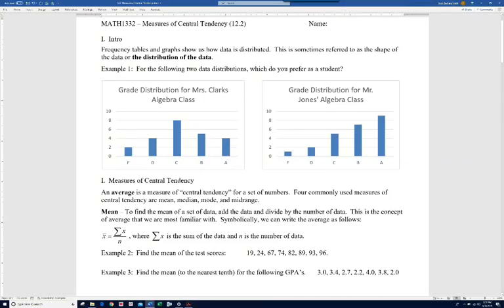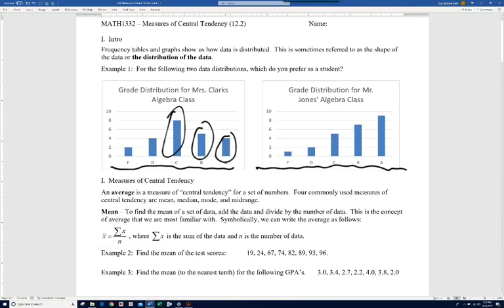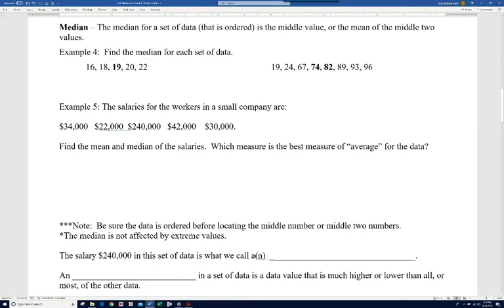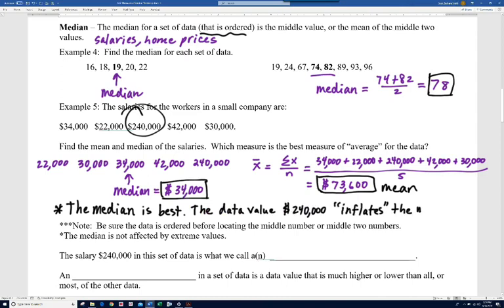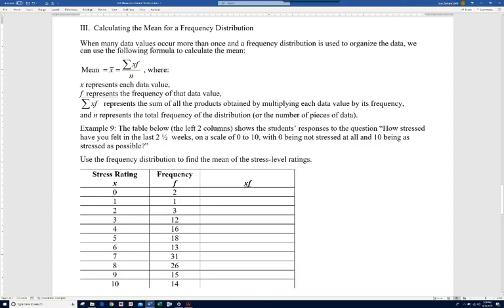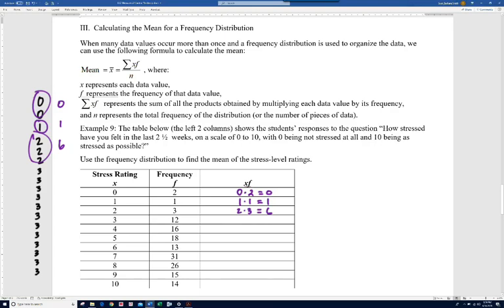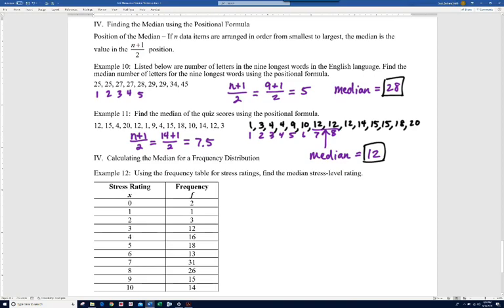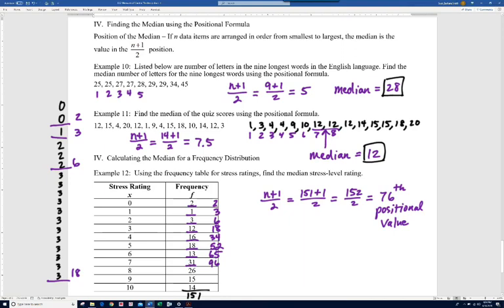Measures of Central Tendancy